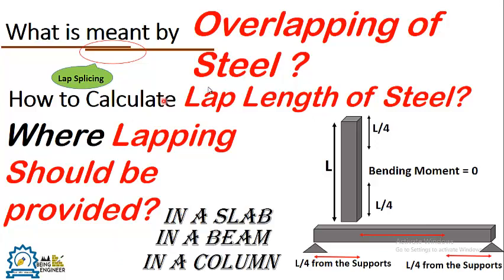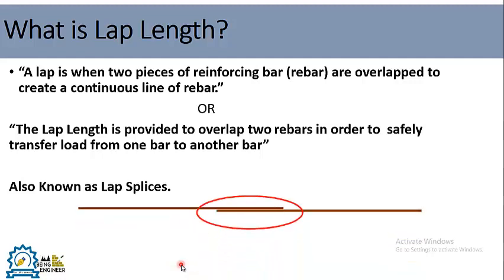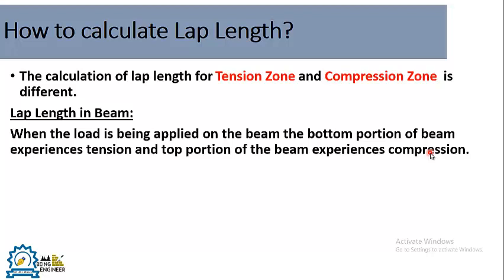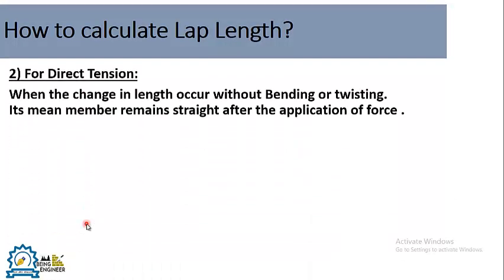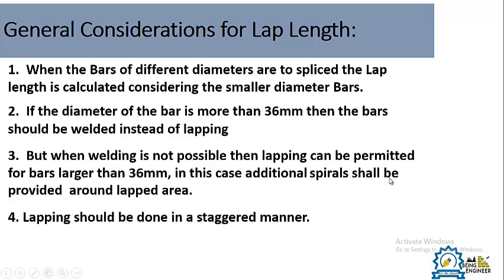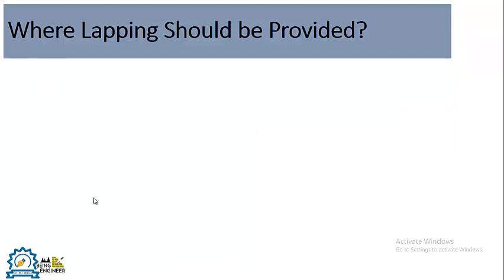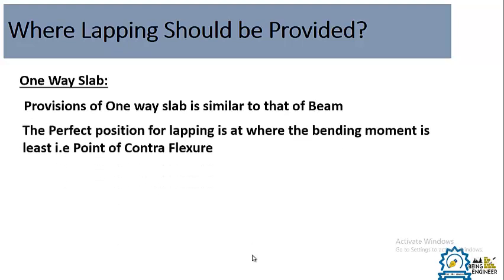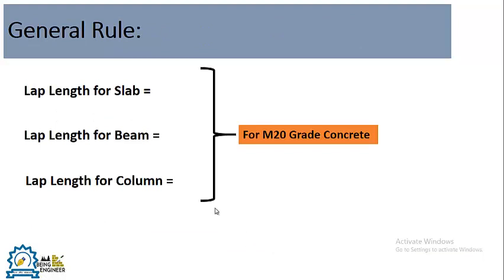overlapping of steel reinforcement|Lapping zones of steel reinforcement for slabs beam & Column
Title:overlapping of steel reinforcement|Lapping zones of steel reinforcement for slabs beam & Column
In this video Lecture we will discuss about OverLapping. ACI code also provide provisions for the calculation of Over Lapping Length but it is a cumbersome procedure but here we will discuss the basic principle of overlapping,where should overlapping be provided?Thumb Rules for over lapping of steel in Beams Columns and Slabs will also be discussed.

Where is lapping zone in column,?
Where is lapping in beam?
Where is lapping zone in beam?
what is lapping length?
what is lapping in column?
what are lapping zones for different structural members?
lap length in column?
column lapping zone?
lapping length in column?
reinforcement lapping zone in columns?
lapping length in beam?
reinforcement lapping zone in beams?
basic rule for lapping length in columns?
lapping of column bars?

00:00 Overview of Chapter
01:00 What is Lap Length?
01:38 Why Lapping is provided?
02:32 How to calculate Lap Length In Beams and Columns?
04:43 Consideration for Lap Length
06:00 Where lapping Should be provided in Columns?
06:38 Where Lapping Should be provided in Beams?
07:37 Where Lapping should Be Provided in Slabs?
09:00 General Rule for overlapping.